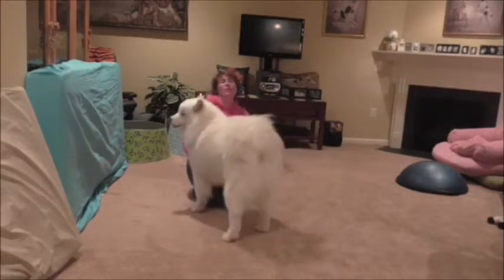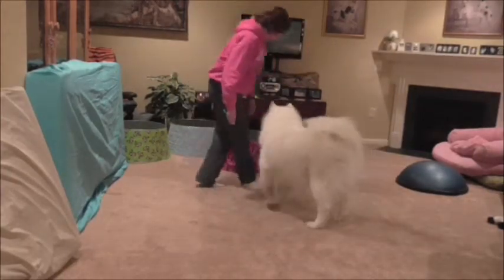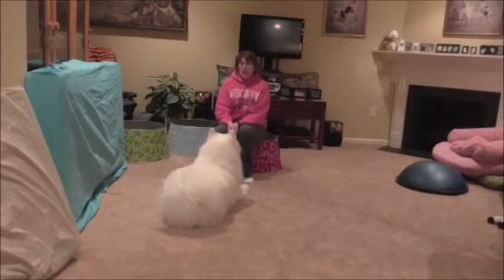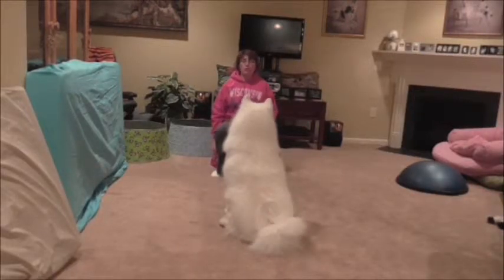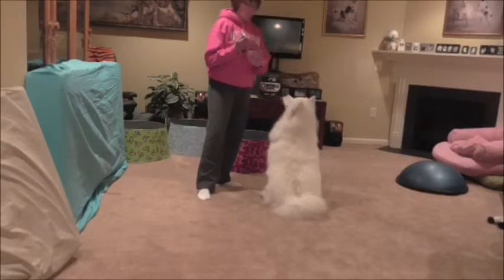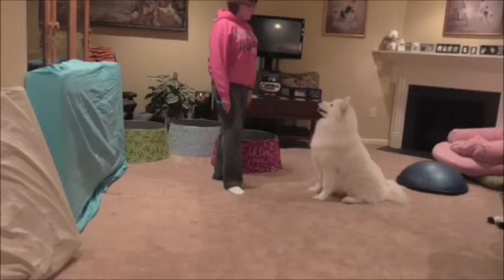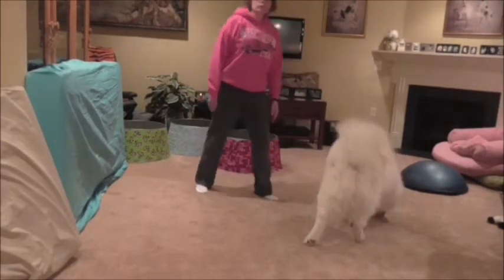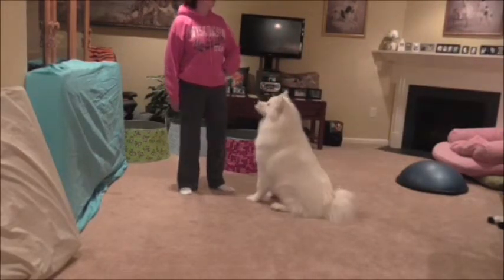Week 1 Trick 1 Sit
Fluffernutter SPARK Team Novice